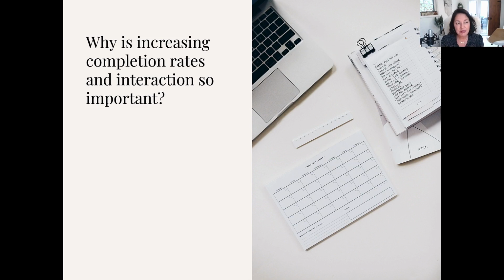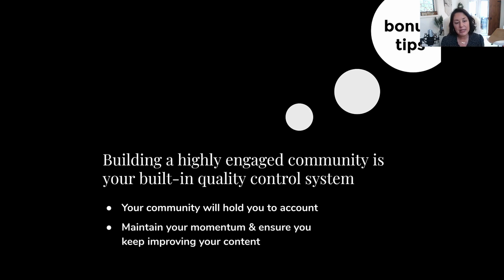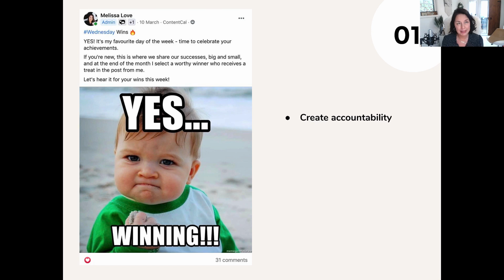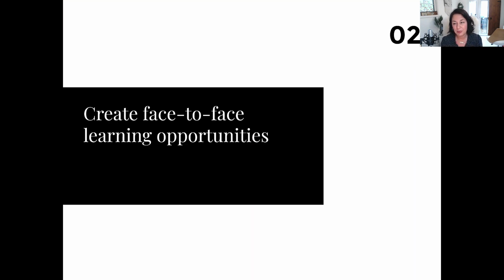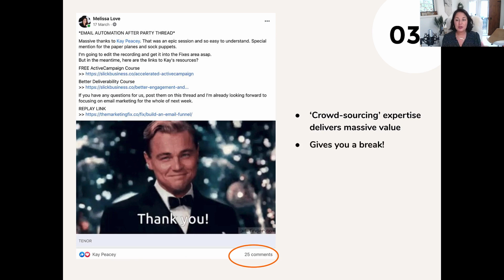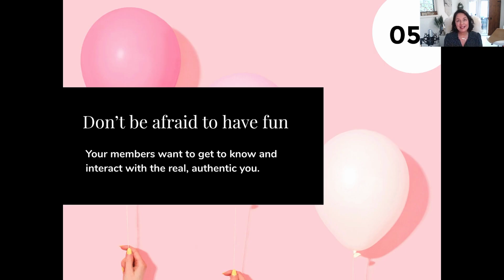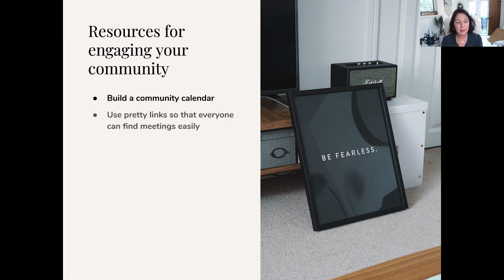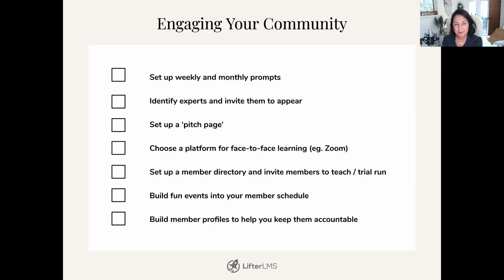Building A Strong Learning Community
Learn from Melissa Love how to build a learning community.